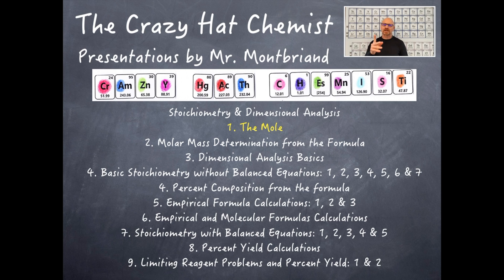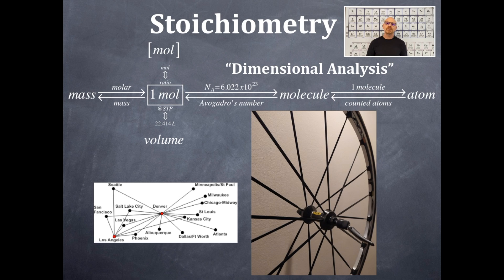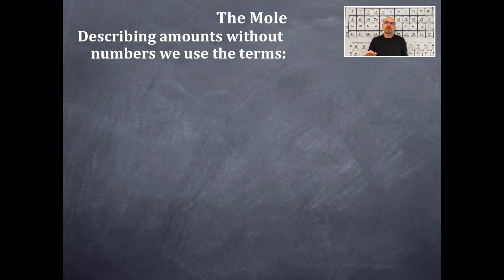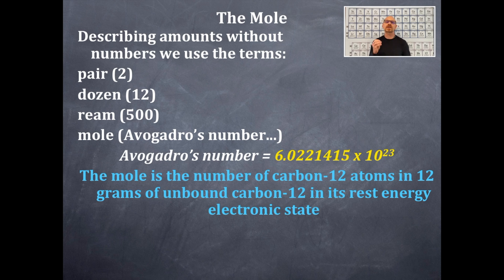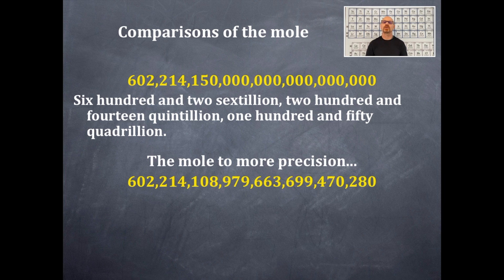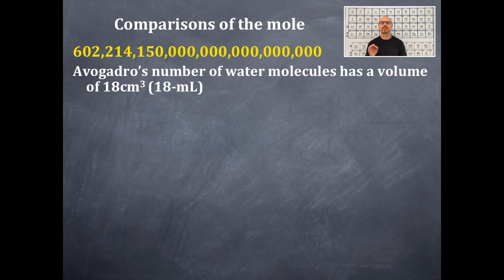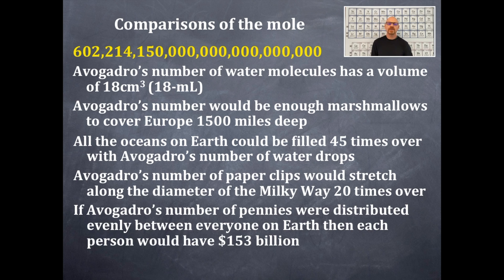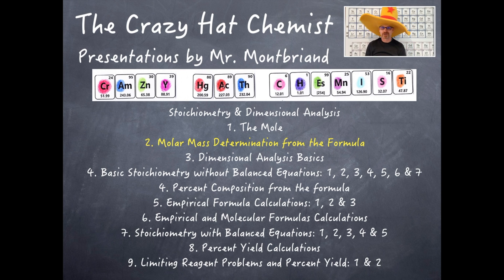Stoichiometry 1: The Mole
Stoichiometry, Dimensional Analysis, The Flow Chart, Avogadro's number, Conversions of Mass, Moles, Molecules, Atoms, and Volume